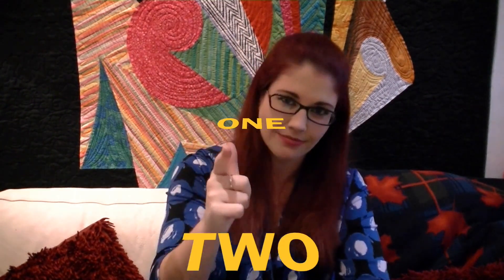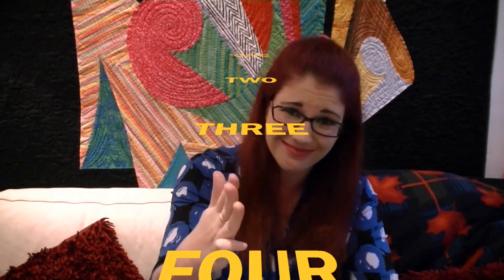Flute Tip of the Week 5: Control the Exhale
A fun exercise to go with this week's Flute Tip! #5: Exhaling is what we need to learn how to control; inhaling is natural and reactionary.